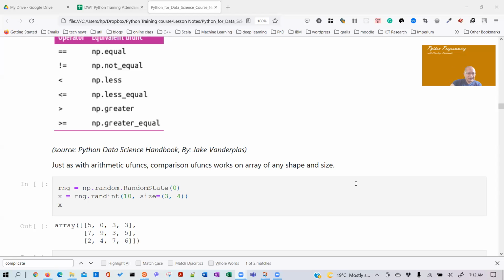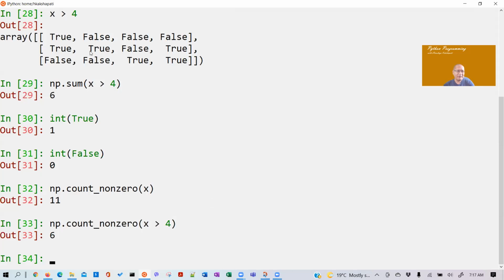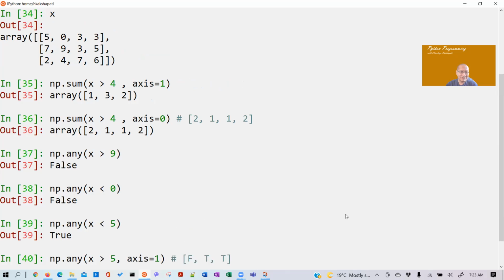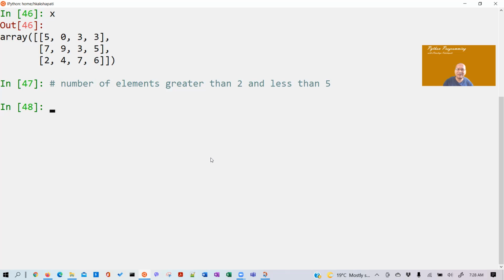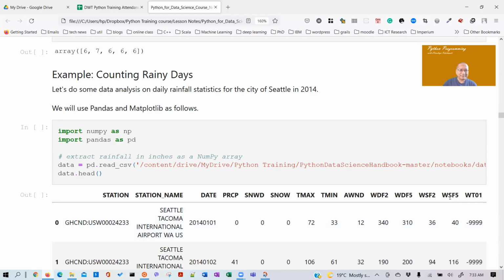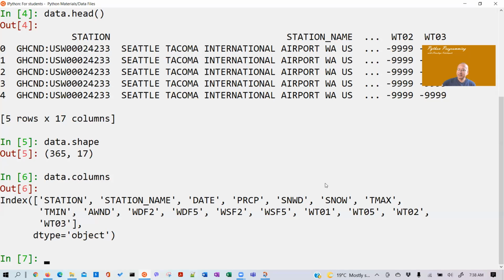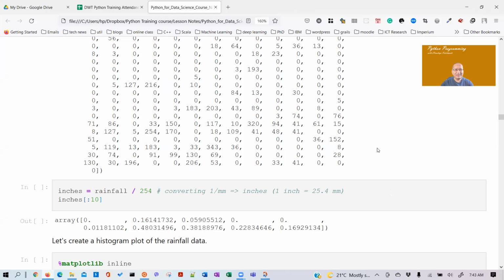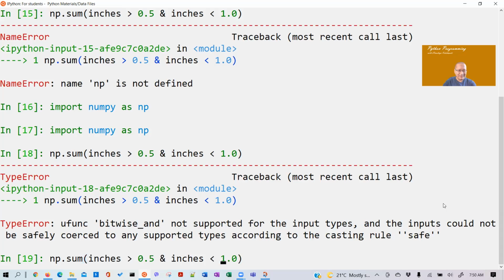vid33 - Oct 11 2021 DWT Python Morning 2